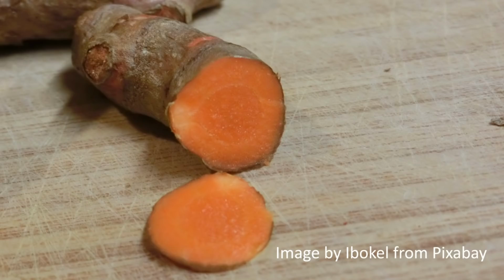The Amazing Health Benefits of TURMERIC | Why it's so Good for You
From teas to skincare, turmeric is popping up everywhere. If you want to know more about the health benefits of this ancient spice and its active ingredient curcumin, then this video is for you!

Free Range Diva is a lifestyle channel focused on healthy aging, green beauty and living toxin free. It's never too late to learn and change!

PRODUCTS MENTIONED
Natural Factors Theracurmin
Numi Golden Tonic Tea